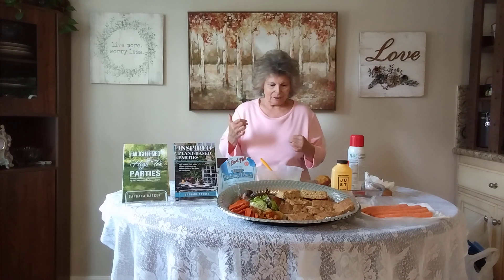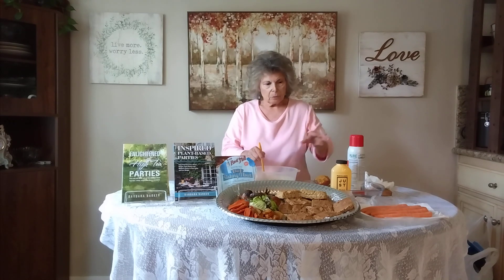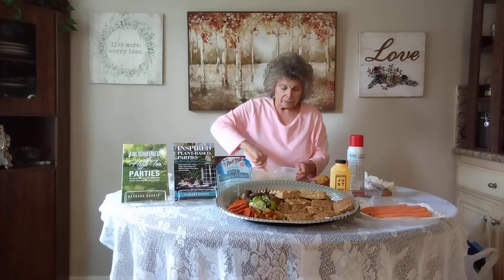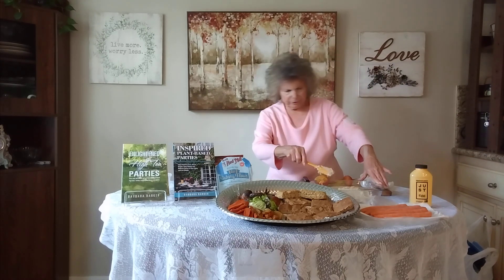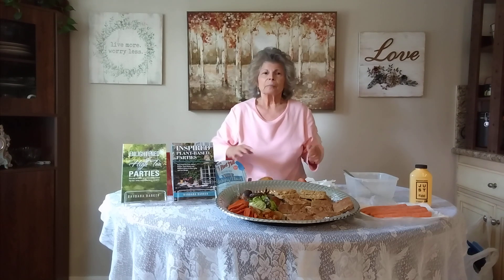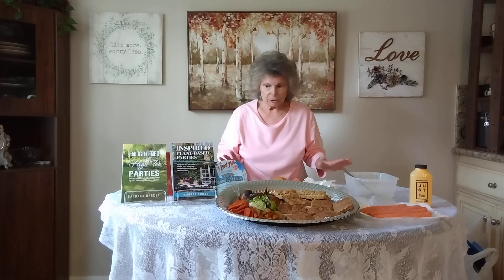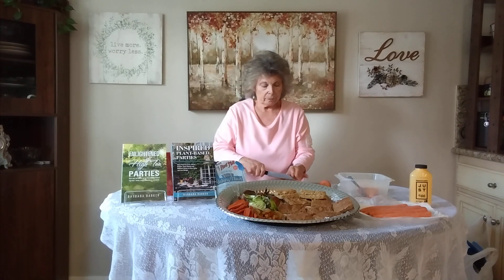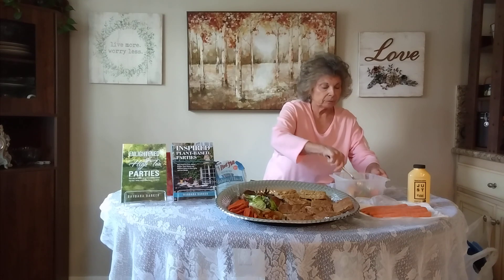Candied Roasted Root Vegetables & Gluten free No-Wheat Bread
Delicious candied Roasted Root Vegetables, carrots, & golden beets
Gluten free No Wheat Bread